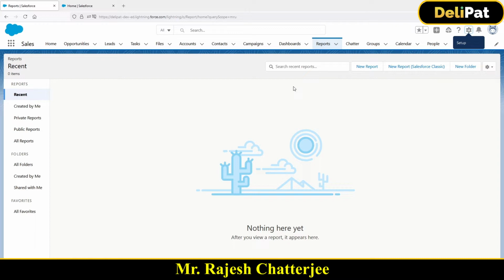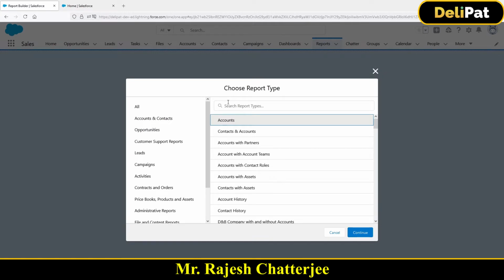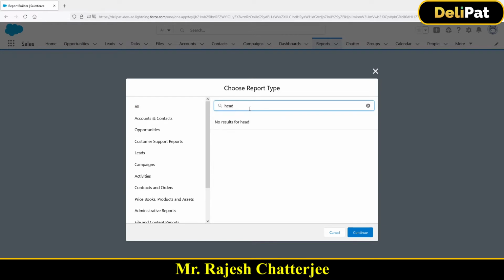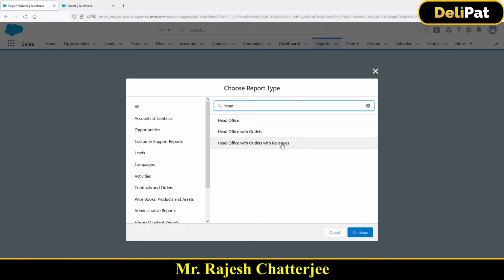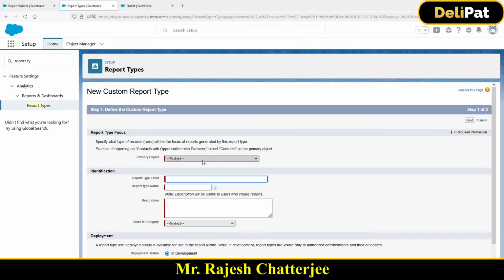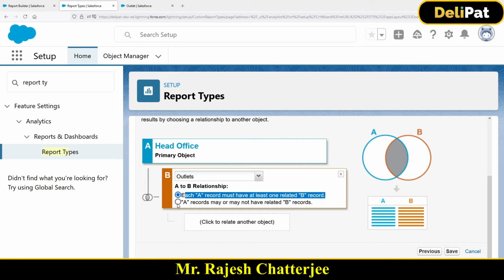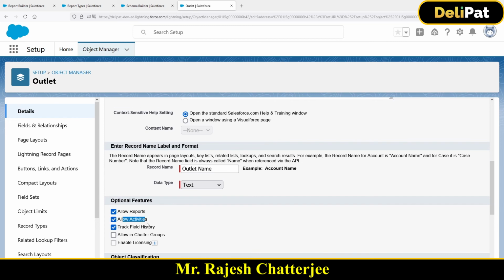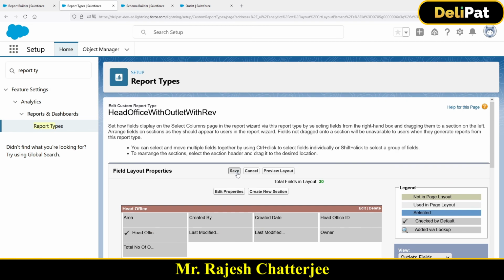What is Report Type || By Rajesh Chatterjee || Delipat.